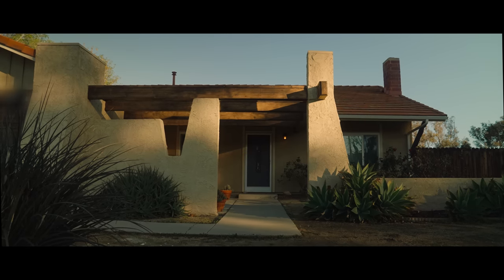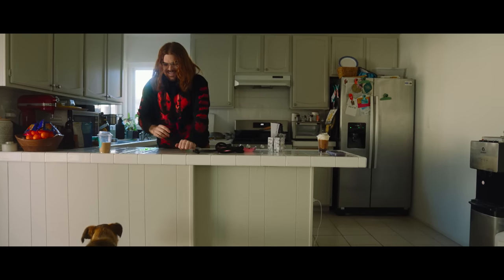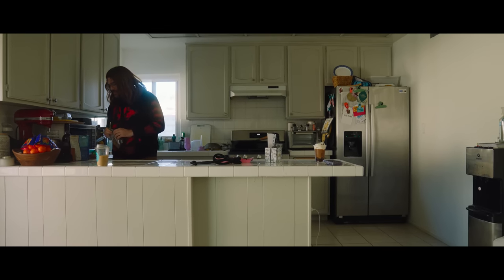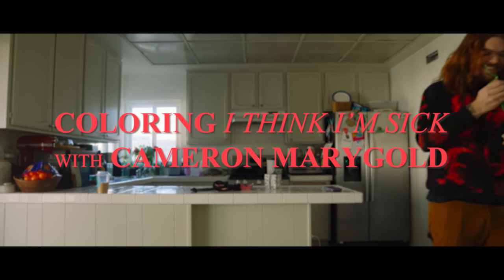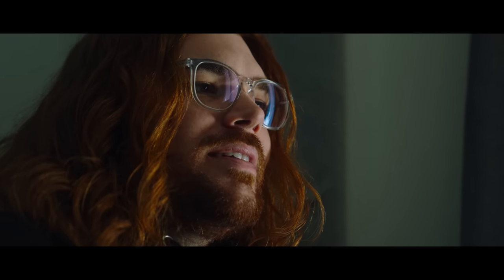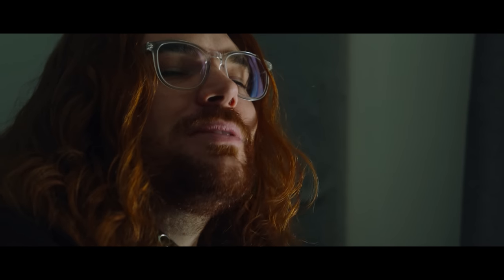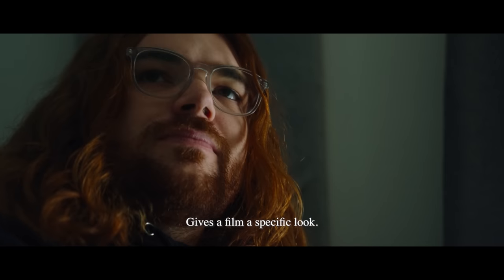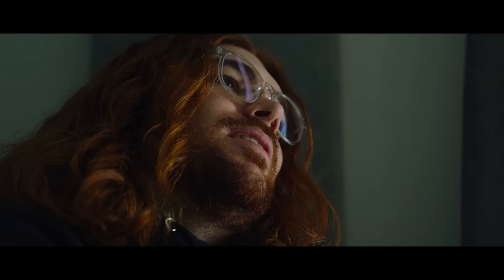Color Grading a Movie - Short Doc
CAMERA USED FOR THIS VIDEO
LENS USED FOR THIS VIDEO
GIMBAL I USE
TRAVEL TRIPOD
MY ND FILTER
LAV MIC SYSTEM I USE
SHOTGUN MIC USDED IN THIS VIDEO
VLOGGING MIC
ONBOARD MONITOR
MY FAVORITE LIGHT
RELIABLE CAMERA CASES
COMPUTER I USE TO EDIT VIDEOS
MY HAZER
MY GO TO EDITING HARD DRIVE
CAR RIG (I'm not recommending)
SD CARDS FOR FX3